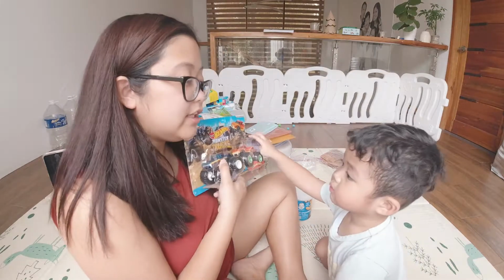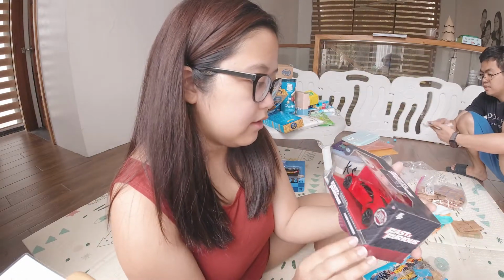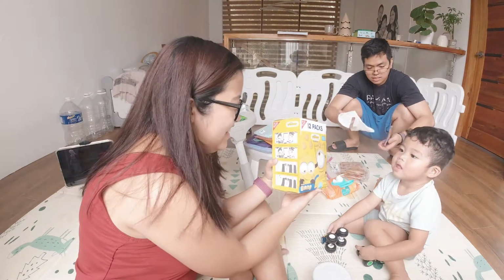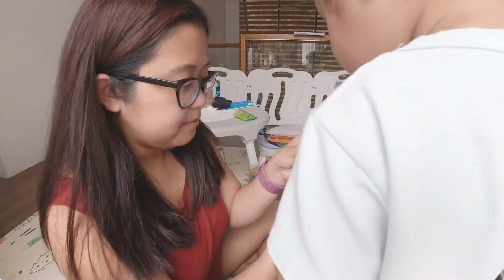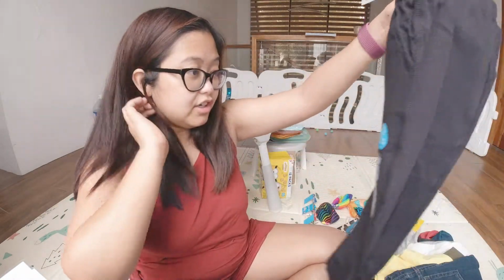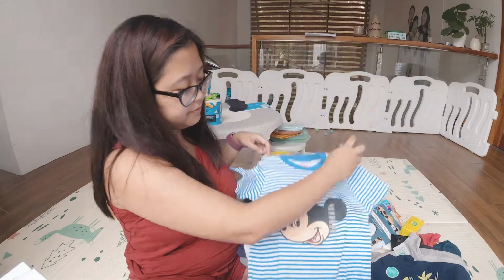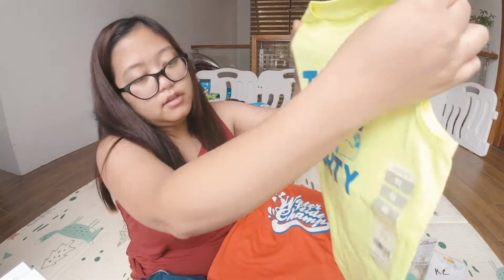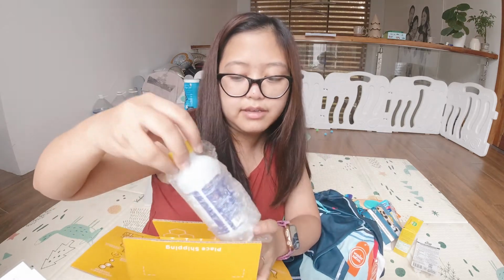vlogmas day 3: birthday surprise + unboxing package from the US | life lately with TheGutz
VIDEO EDIT + ANIMATIONS

Free Rider by Spirit City